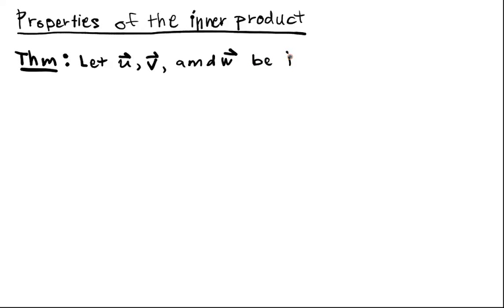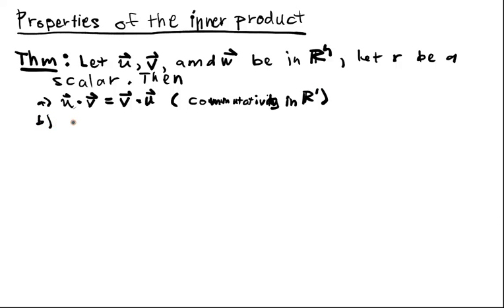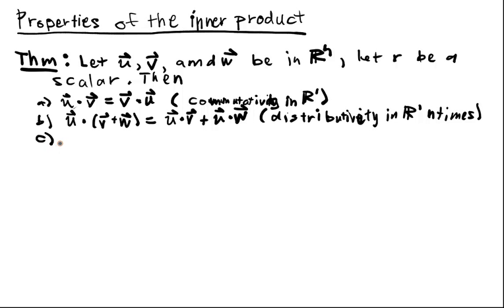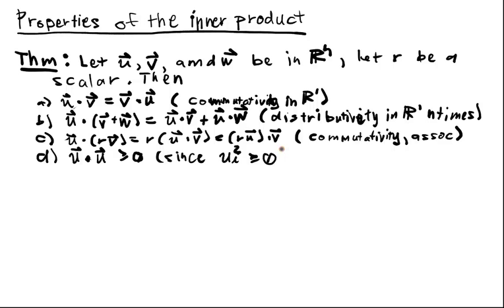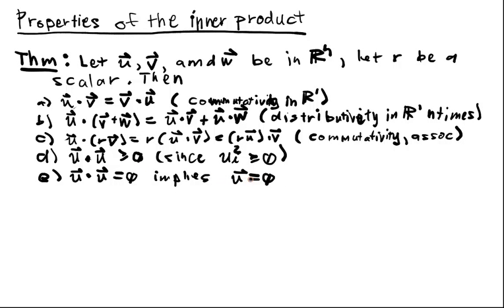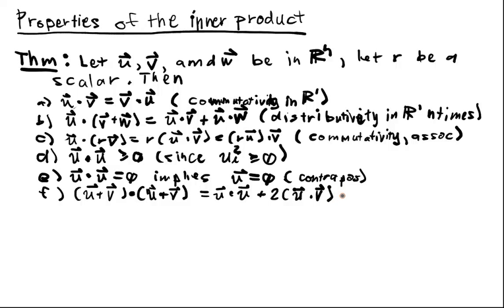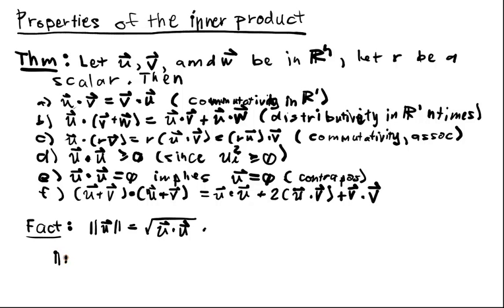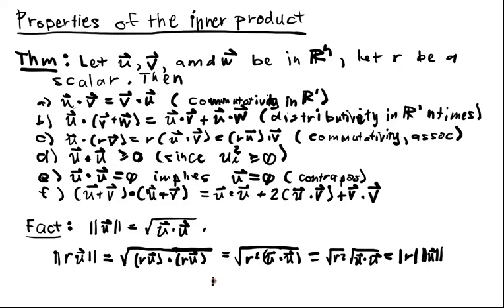Euclidean Spaces Lecture 2 Part 1: Properties of the Inner Product